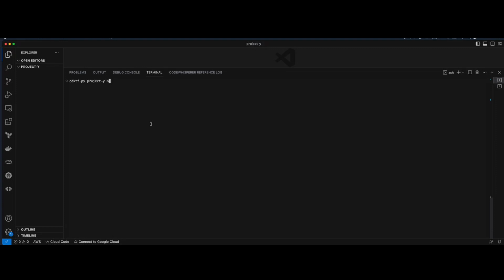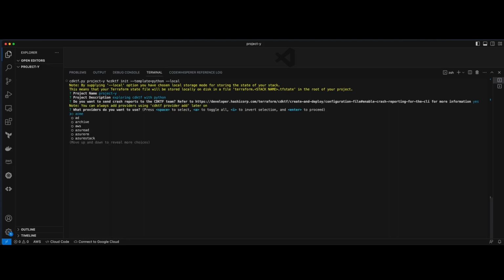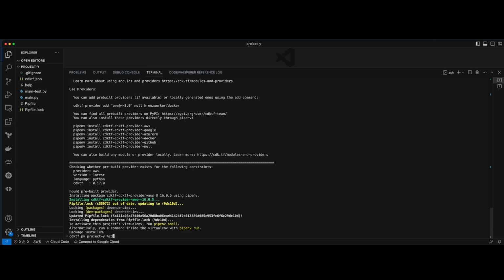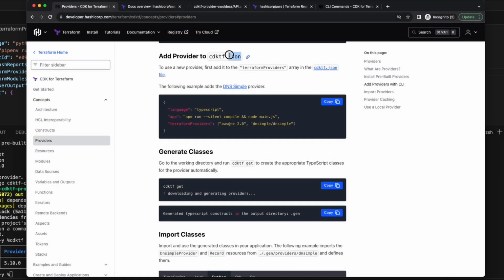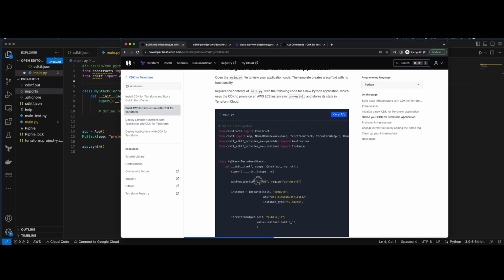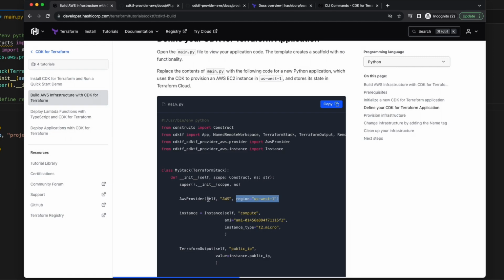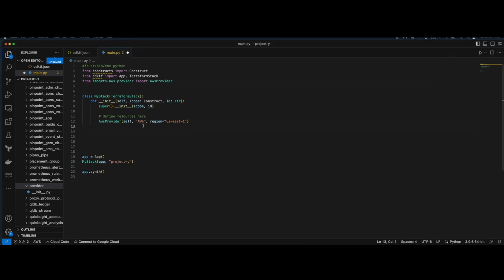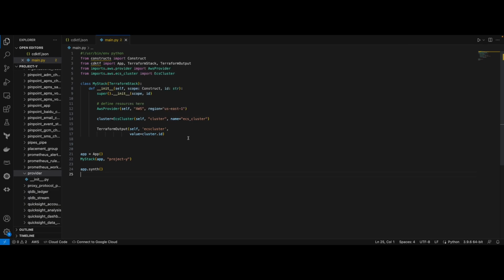cdktf with python (aws) #1 initializing a project | adding a provider | ecs cluster | first deploy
in this episode of cdk for terraform (cdktf) with python, we'll start by creating a new cdktf project for python, followed by
adding the aws provider, ecscluster, and running the first cdktf deploy.